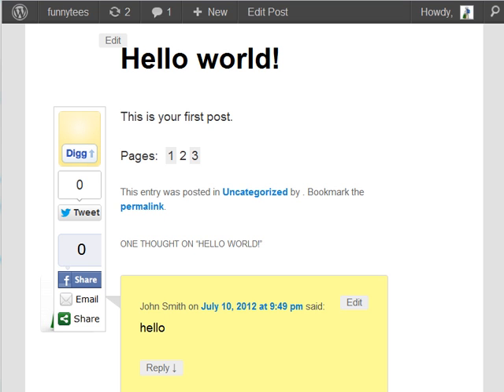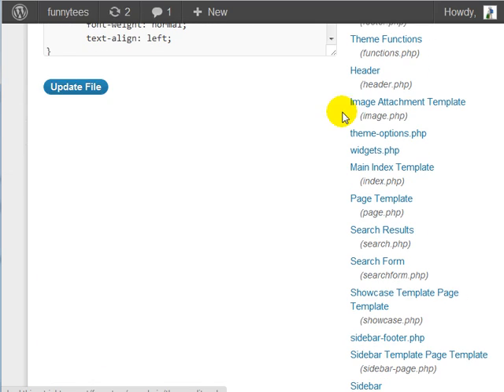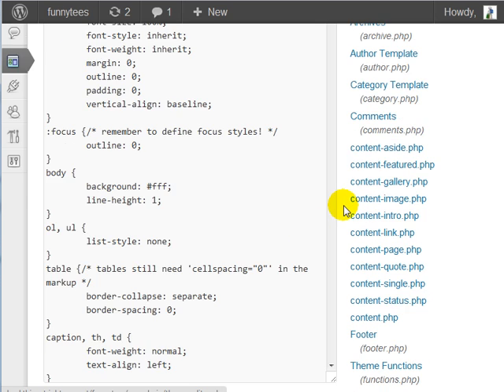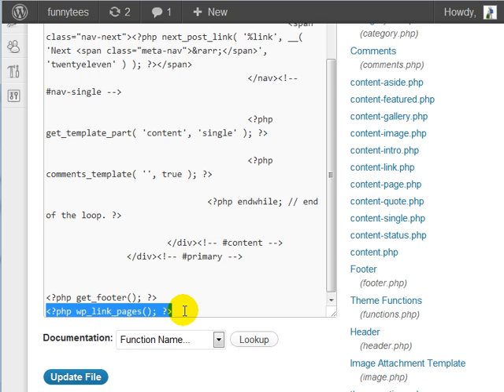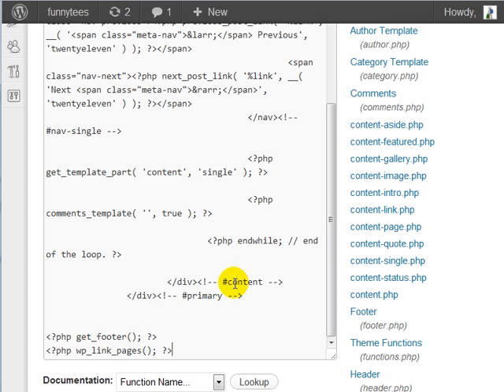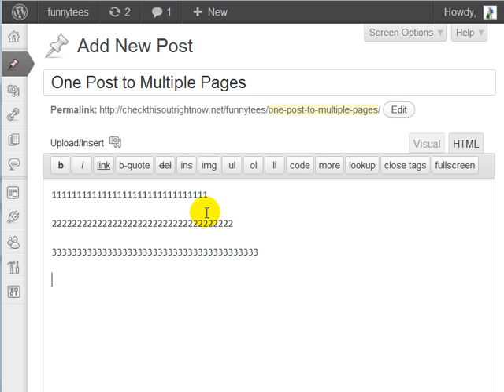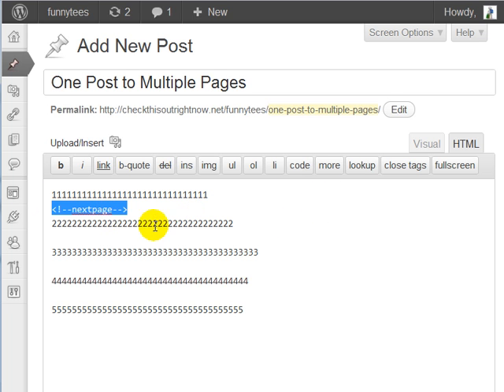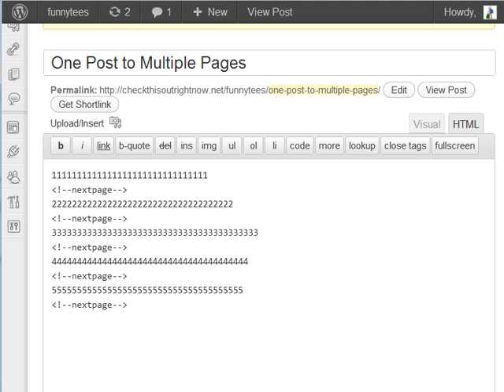Best Business Making Money WordPress Website Multiple Pages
Best Business Making Money WordPress Website Multiple Pages In this specific video, you're going to learn how to split up a post into multiple pages for easier reading.
Imagine you go to a wordpress site, and you see a very, very long post. Most likely, you're going to get overwhelmed, you're going to exit the site and you're going to find other data - unless that content is really, really appealing to you.

The key here, is to avoid overwhelming your readers, and you can do that by giving them - in bite size chunks, your content, then you will have a higher stick rate. The same with videos, people have a shorter attention span, so that's the goal here:  to take a long post and split it up into bite size chunks.

Now, this solution is actually built into wordpress, it's just not publicized very well.
In  this example -- it is what we're trying to achieve. So we can break up a post, into several pages and as they read along, they can click to the second page and third page, and so forth. To do this, you will need to copy some code into your ".php" file that is within your wordpress theme.

So let's go ahead and do that right now. Let's go to the wordpress dashboard, and go under "appearance" And locate the "editor" Now in order to use the editor, you need to have your permissions set correctly, so that you can update the file.

If you have any problems in any way, then you can open the FileZilla ftp program, and then access the ".php" file under your "wp-content/themes/____" (____ = whatever the theme that you have), you can edit that, and then copy this code into that php file.
And I'm going to show you exactly what you need to copy into that file. So right now, I'm going to locate the ".php" file, so I want to do a Search for ".php" - and we want the exact .php - some files will have the word: singledotphp in them, however we're looking for the single post, this right here.

So click on this, and scroll all the way down to the bottom. Now, you don't need to know web code, php, or anything like that - just simply watch how I do it and you're going to see how easy it is. At the very bottom of your ".php" file, you can actually copy this specific code, and this is: